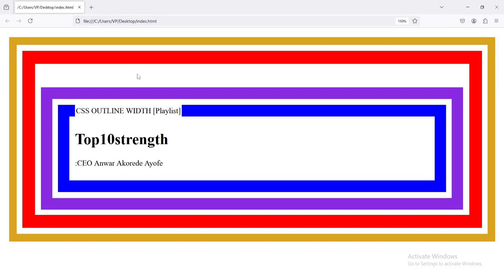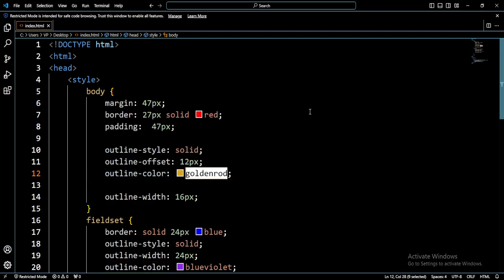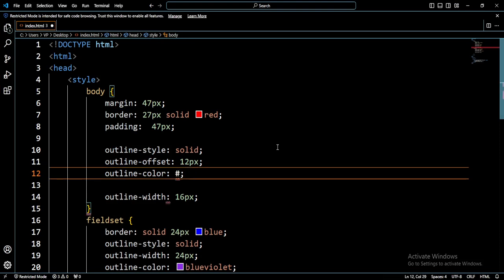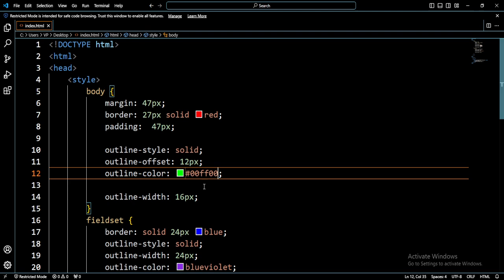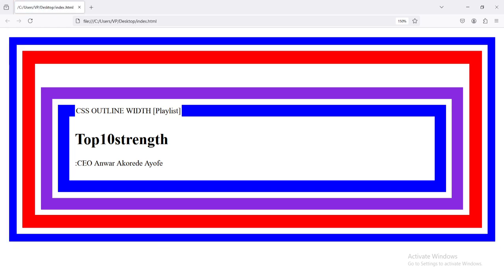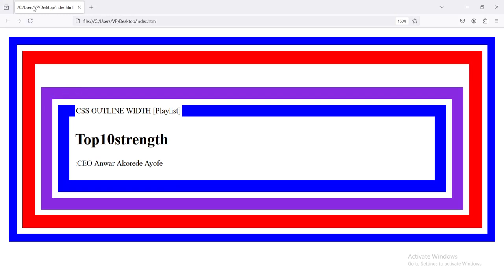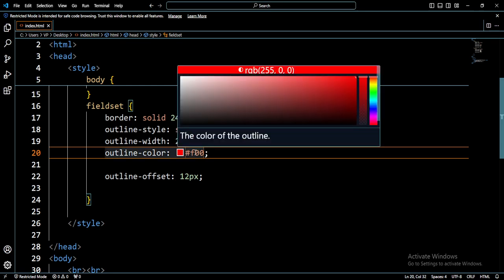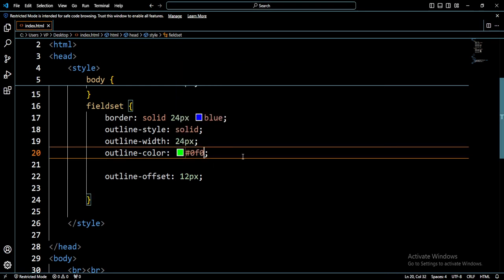Html CSS Tutorial for Beginners to Advance: 190 CSS Outlines Color Property with HEX Color Values